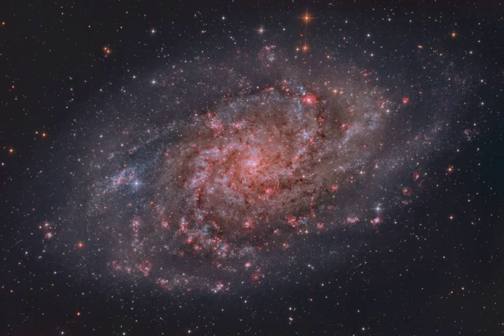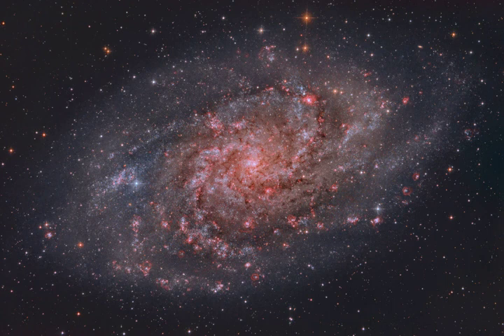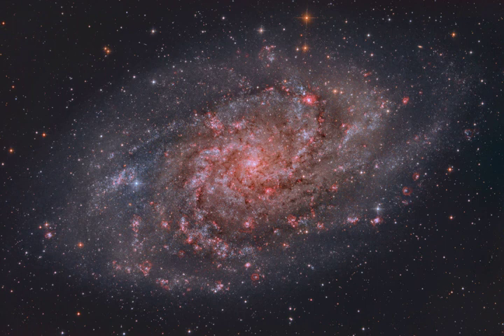Hydrogen Clouds of M33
Gorgeous spiral galaxy Messier 33 seems to have more than its fair share of glowing hydrogen gas. A prominent member of the local group of galaxies, M33 is also known as the Triangulum Galaxy and lies a mere 3 million light-years away.  The galaxy's central 30,000 light-years or so are shown in this sharp galaxy portrait. The portrait features M33's reddish ionized hydrogen clouds or HII regions. Sprawling along loose spiral arms that wind toward the core, M33's giant HII regions are some of the largest known stellar nurseries, sites of the formation of short-lived but very massive stars. Intense ultraviolet radiation from the luminous, massive stars ionizes the surrounding hydrogen gas and ultimately produces the characteristic red glow. In this image, broadband data were combined with narrowband data recorded through a hydrogen-alpha filter. That filter transmits the light of the strongest visible hydrogen emission line.

Image Credit & Copyright: Reinhold Wittich